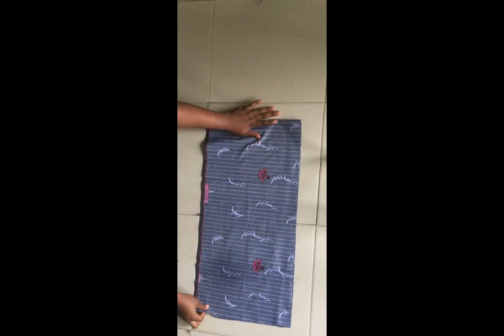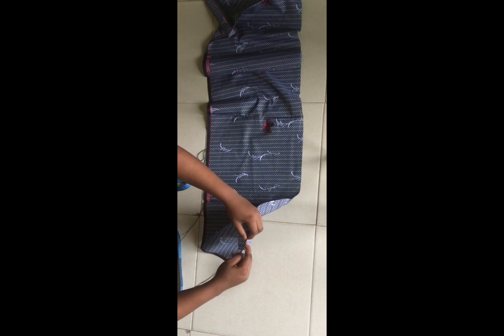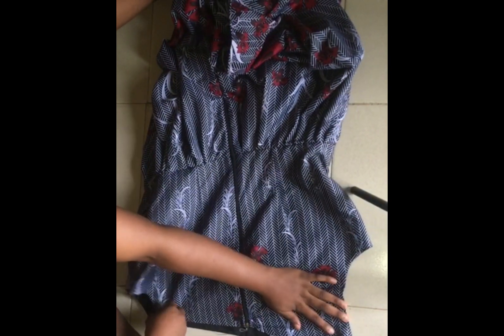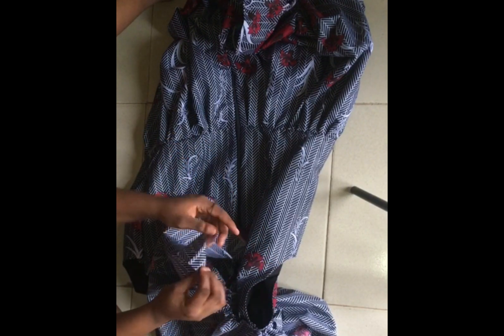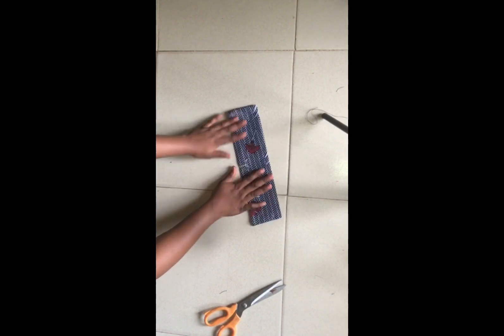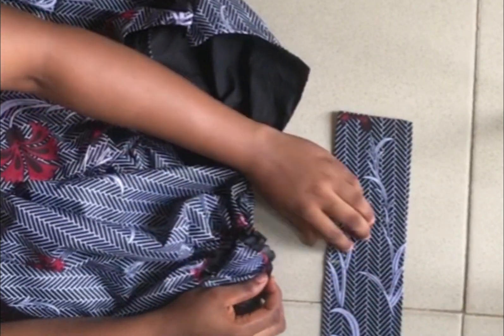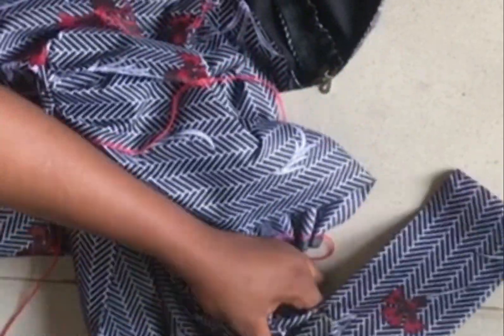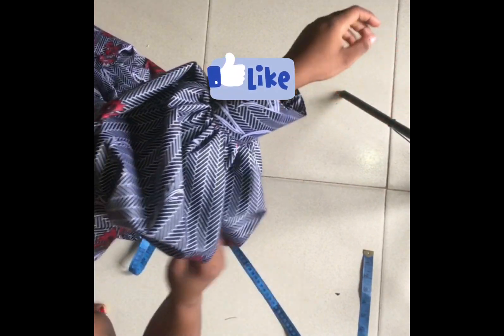DIY//HOW TO DRAFT AND SEW A BALLOON OR PUFF SLEEVES //DETAILED//